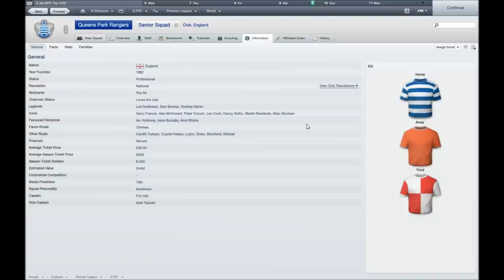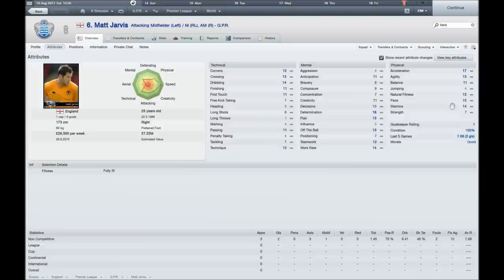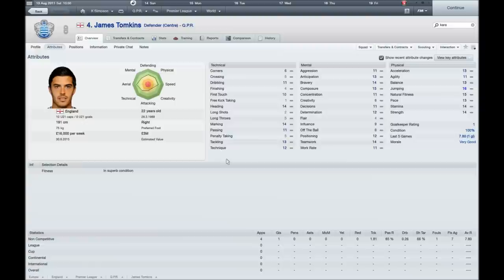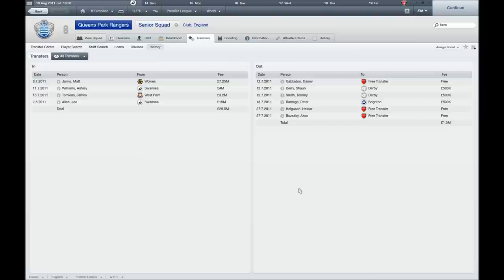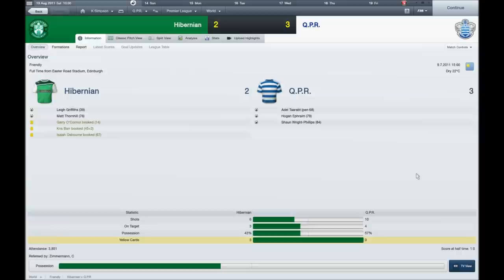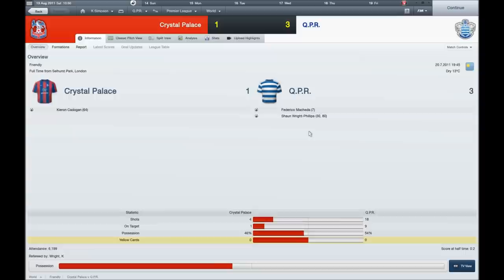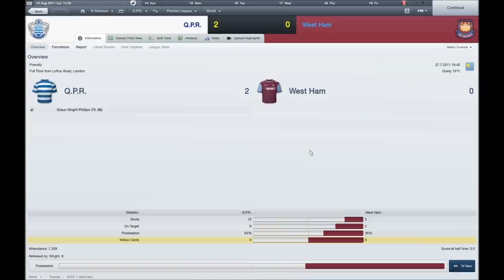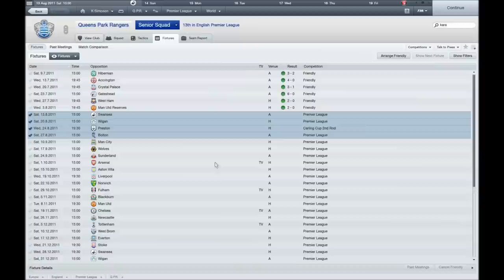Q.P.R Football Manager Let's Play Season 1 Episode 1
Then first installment of my Football Manager Series with Q.P.R